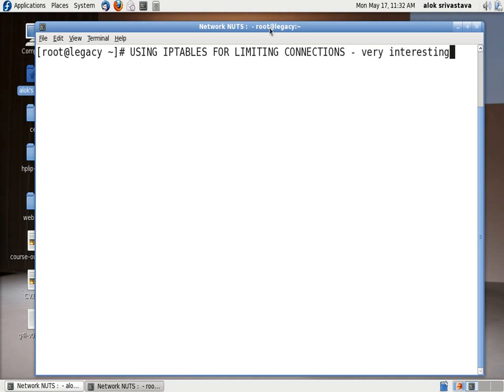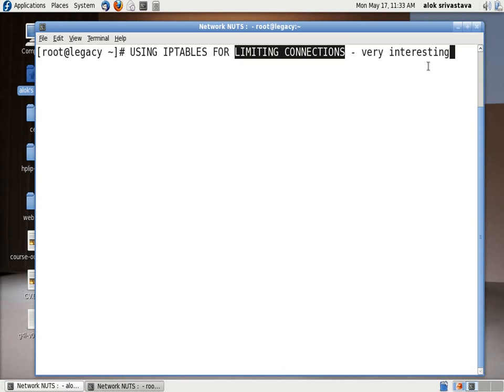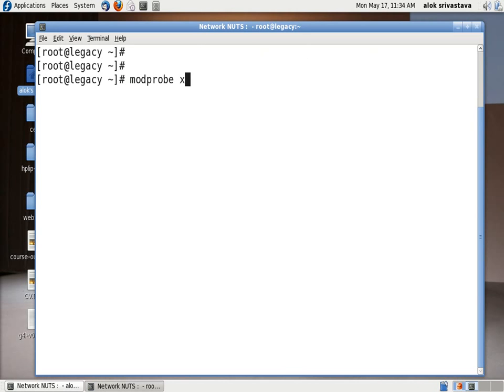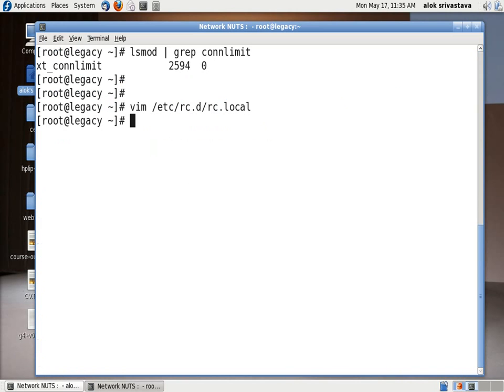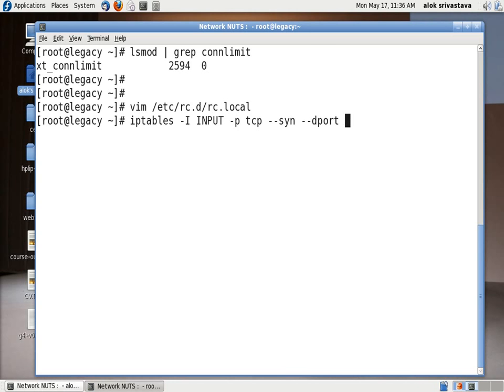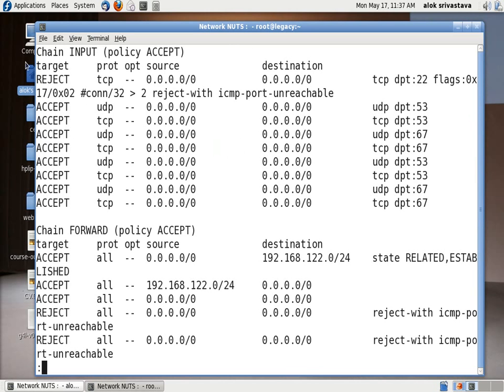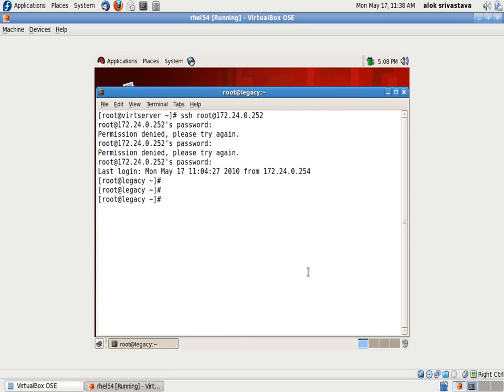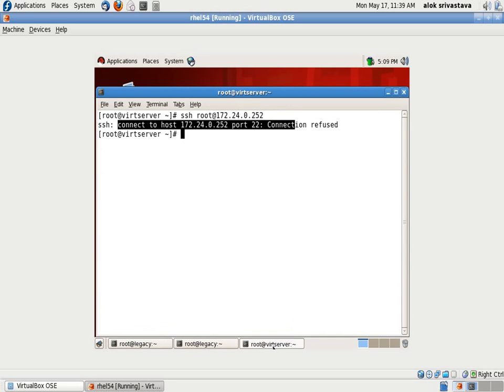How Using IPTables to limit number of connections | Linux Tutorials at Networknuts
this video shows how to use IPTables to limit the number of simultaneous TCP connections hitting your machine. This is a general configuration which can be used for controlling load on any server.